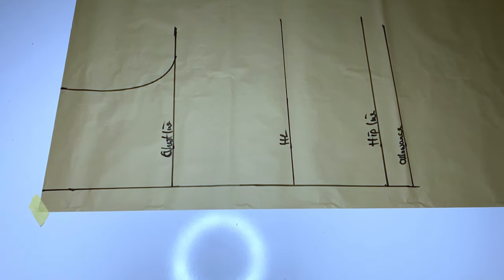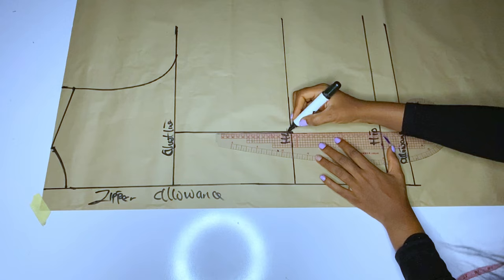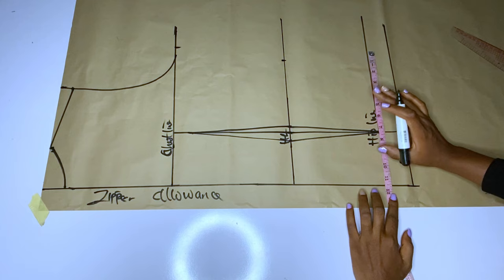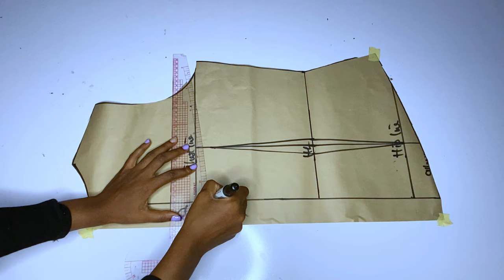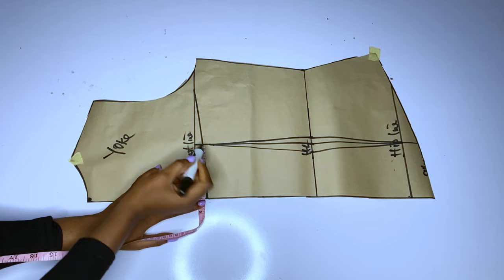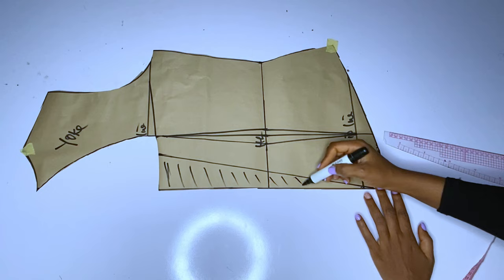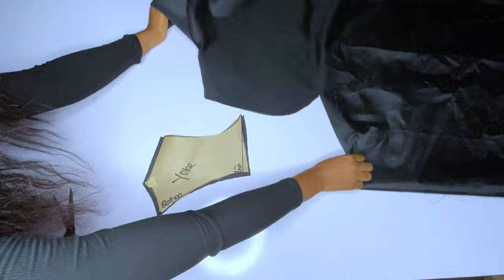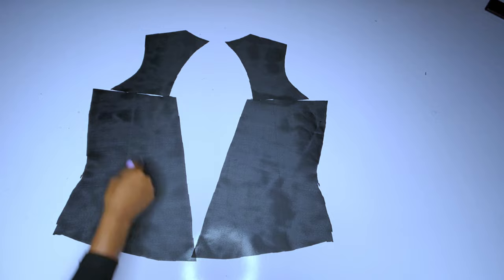HOW TO SEW A BACK LACING WITH A ROUND SHAPE YOKE